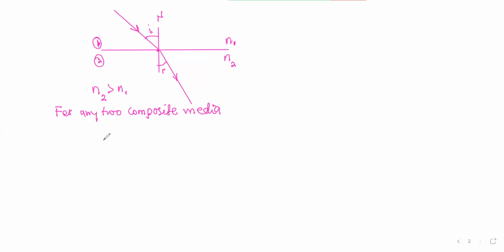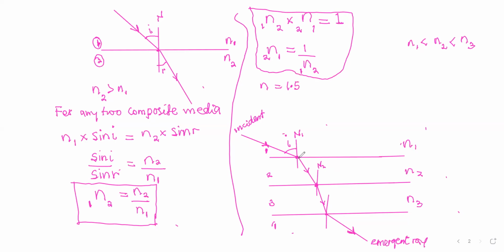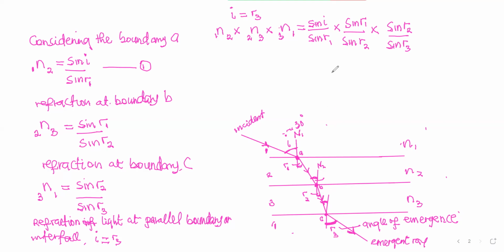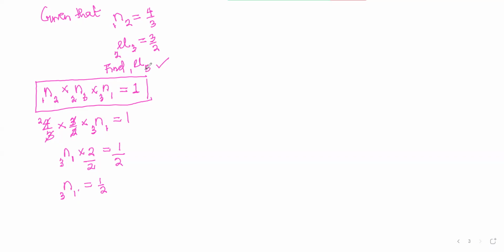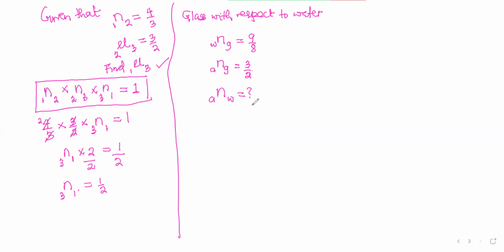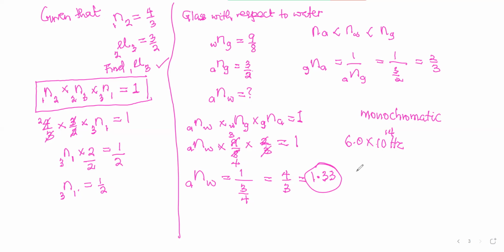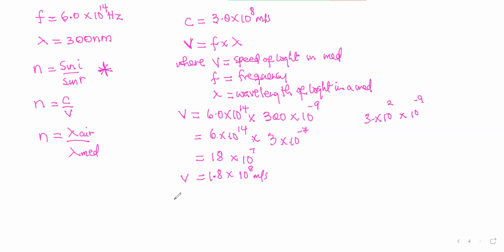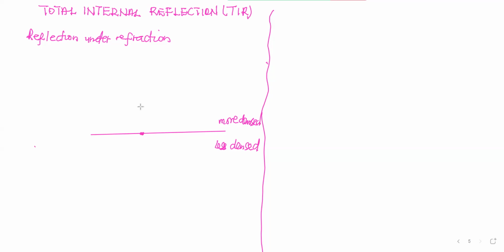REFRACTION OF LIGHT IN COMPOSITE MEDIA